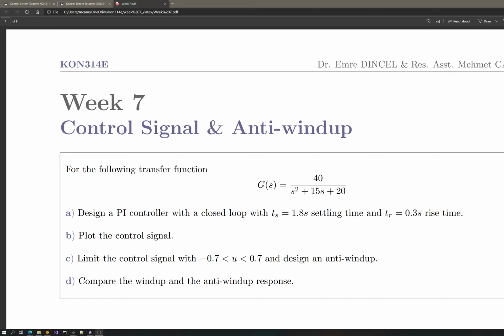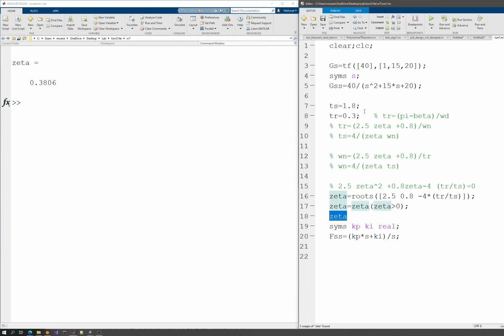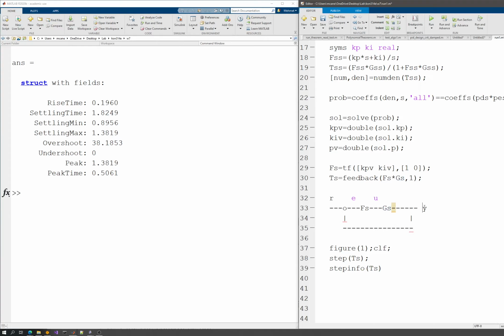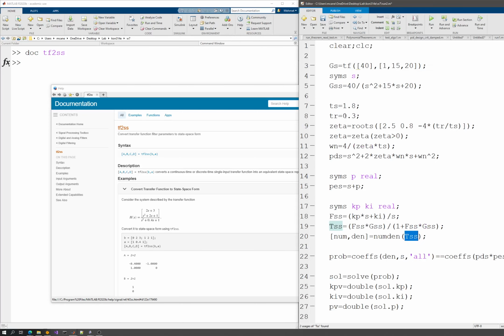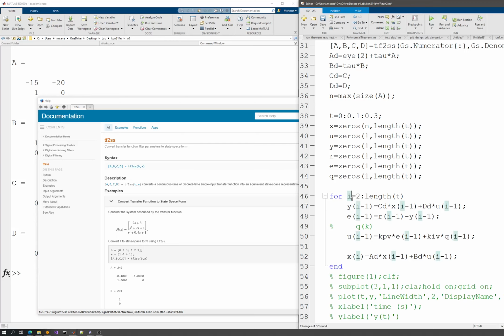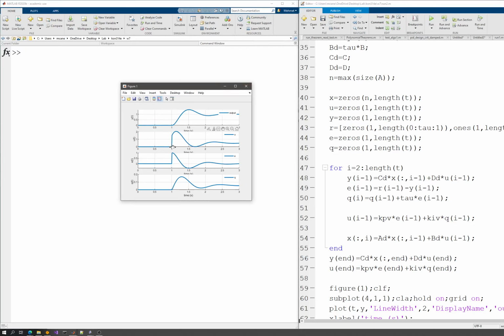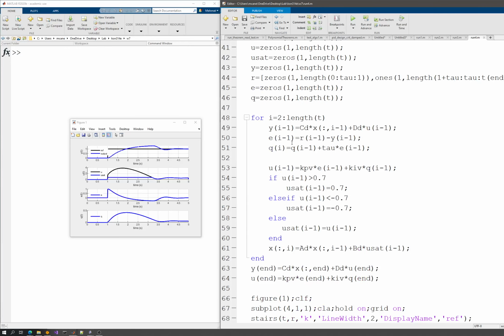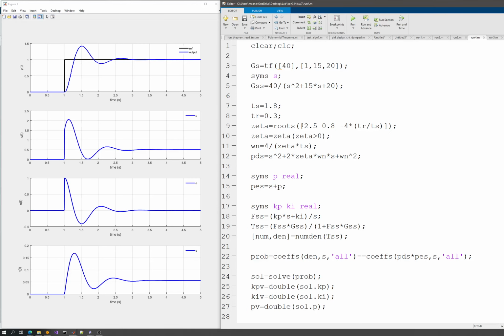Week 7 KON314E Control Signal, Wind-up Anti-wind-up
The PI design, the control signal, the discrete realization, wind-up and anti-wind-up topics are covered.